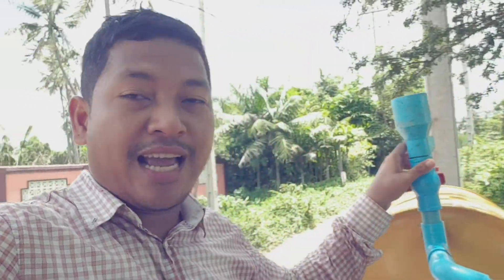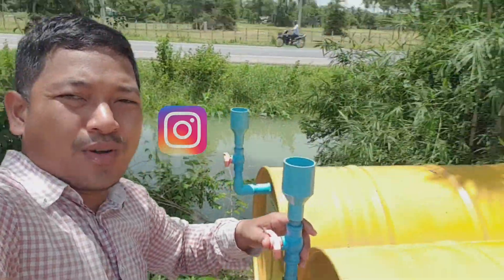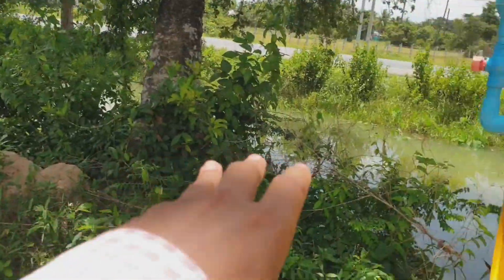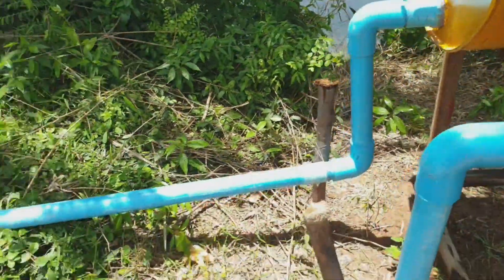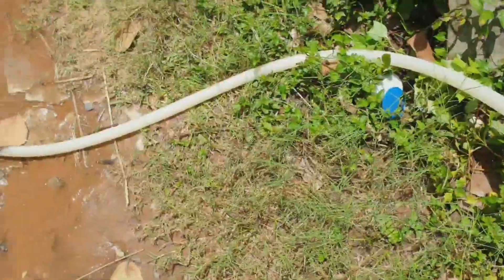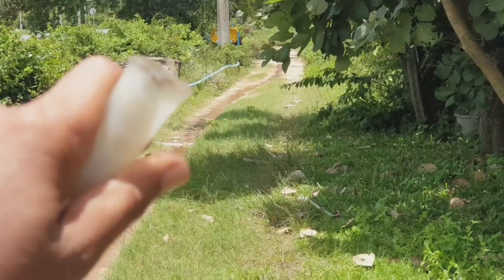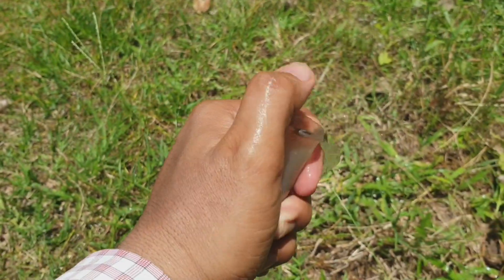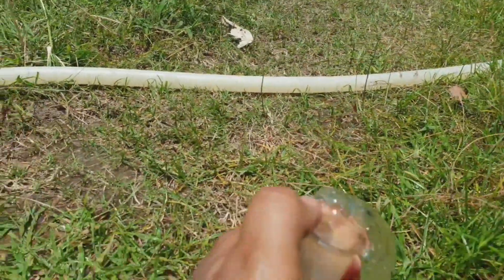How to make free Energy Water pump? | pump without electricity